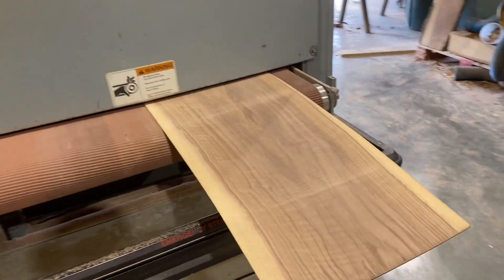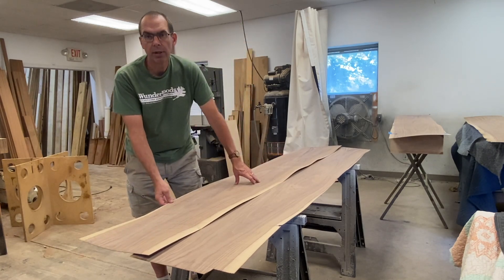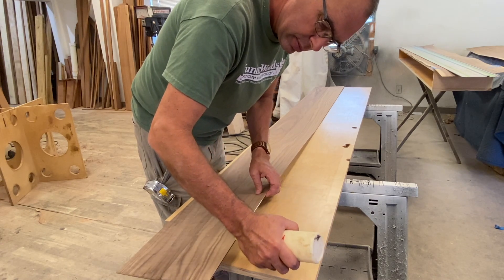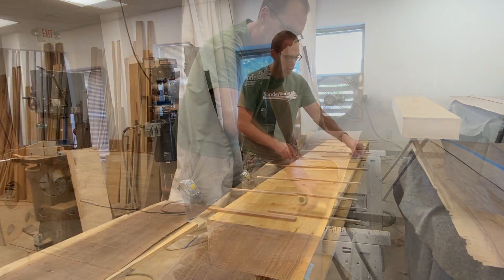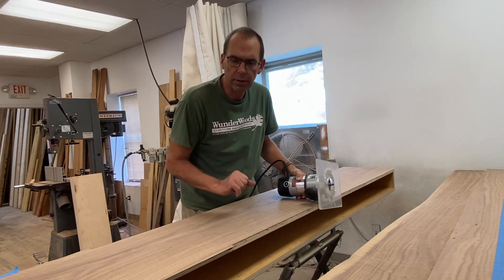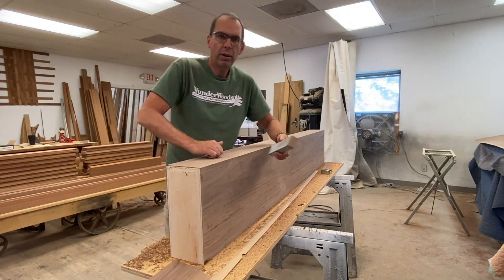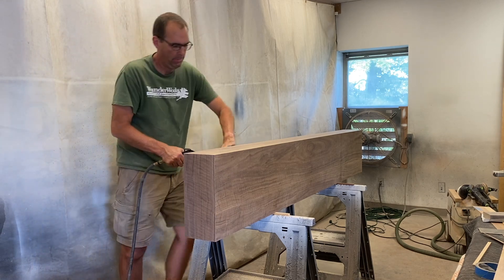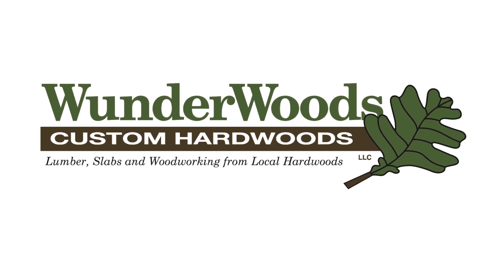Curly Walnut Lumber Becomes a Thicker Mantel Shelf - Stretching Material Using Shop Sawn Veneers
Scott shows how he made a thicker mantel shelf for a customer's stereo equipment using plywood and just one piece of lumber. He stretches out the walnut by applying veneers produced in the shop.